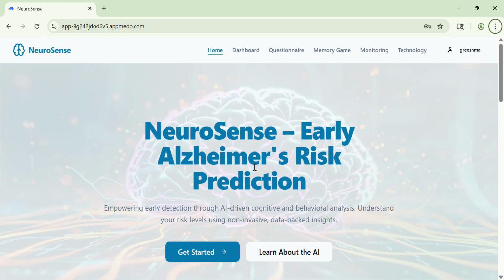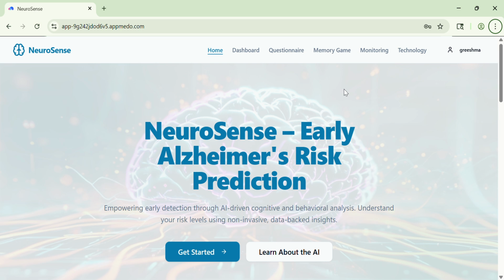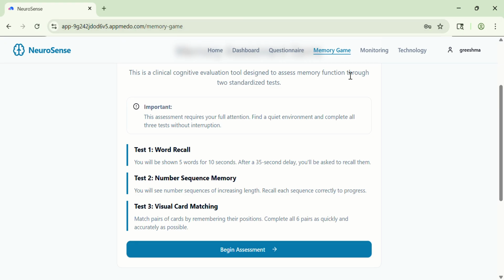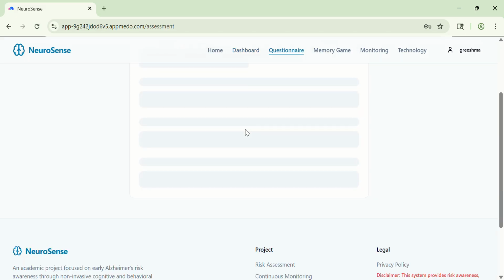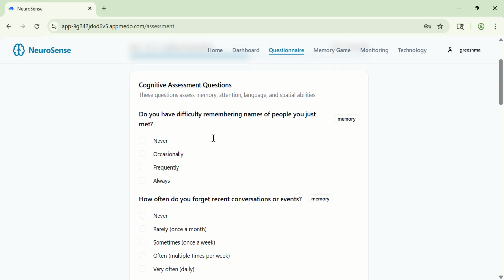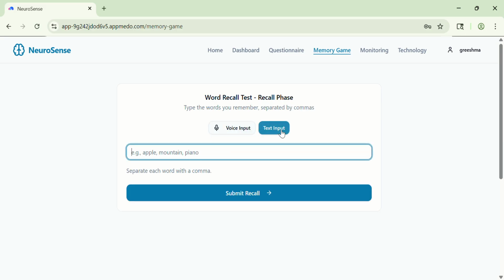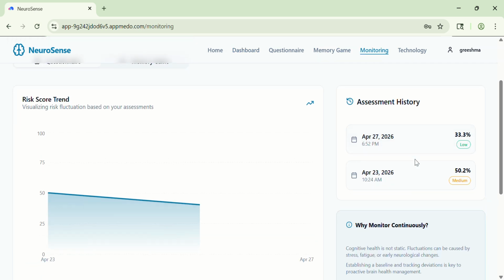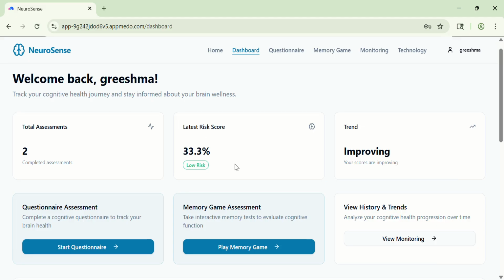NeuroSense - An AI Based early Alzheimer's risk prediction